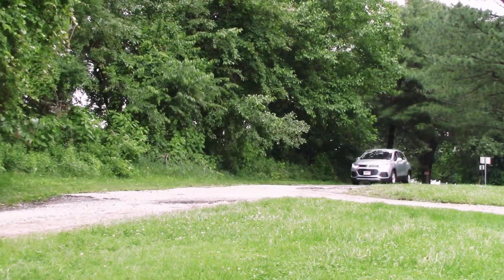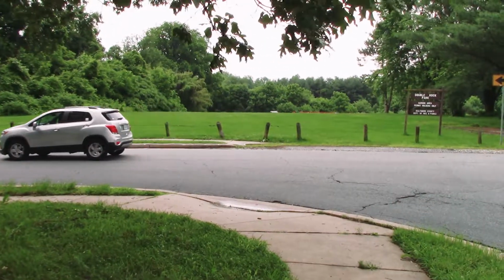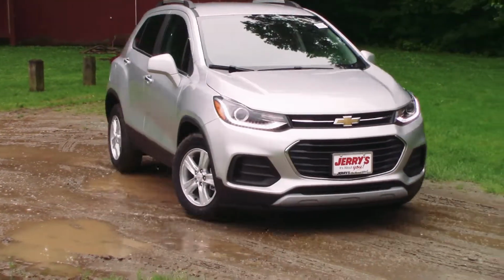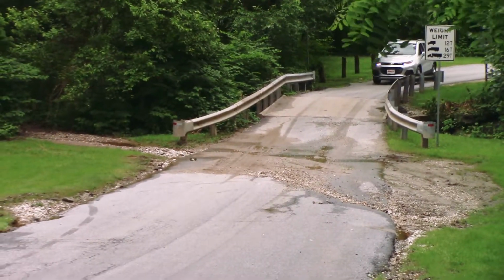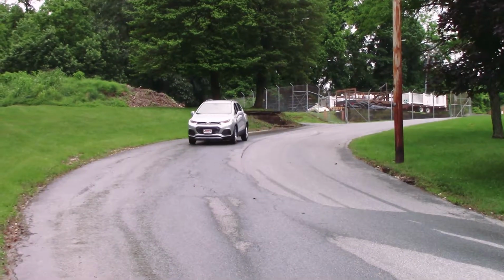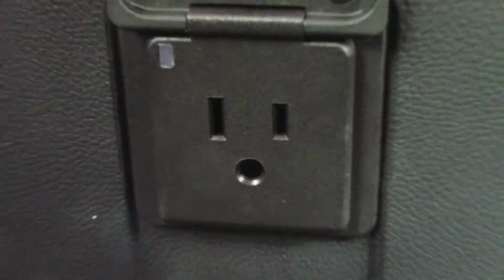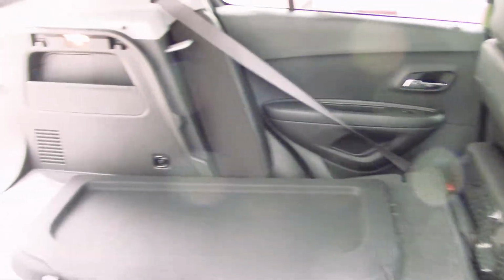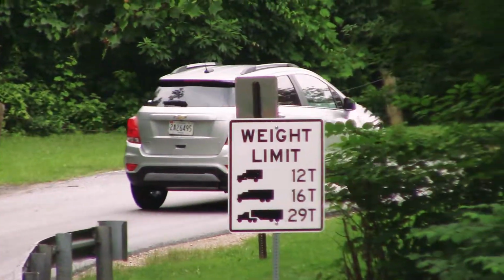2018 Chevrolet Trax LT Test Drive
Here's a quick video overview of what to expect from the 2018 Chevy Trax LT here in Baltimore, Maryland.  Packing loads of storage space into a compact frame, this is the perfect compact utility vehicle for the streets of Baltimore!

If you're looking for a 2018 Chevrolet Trax in Baltimore, Maryland, feel free to browse our inventory

Jerry's Chevrolet is proud to carry the entire Chevy Trax model lineup, including:

2018 Chevrolet Trax LS
2018 Chevrolet Trax LT
2018 Chevrolet Trax Premier